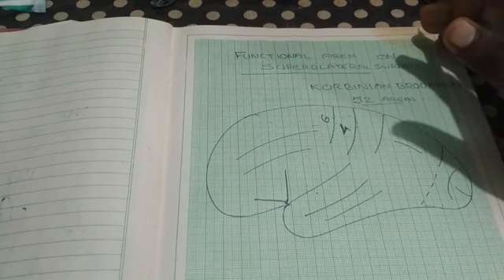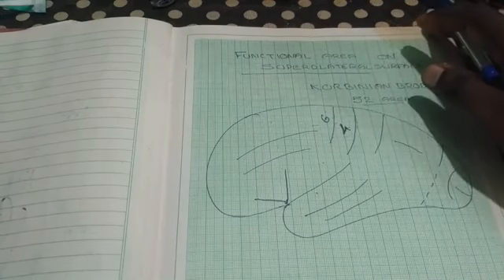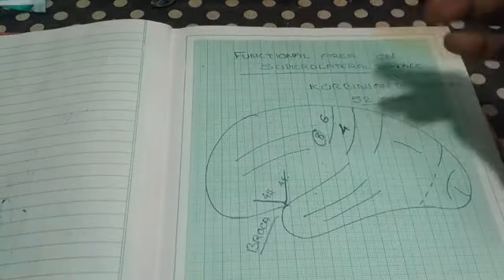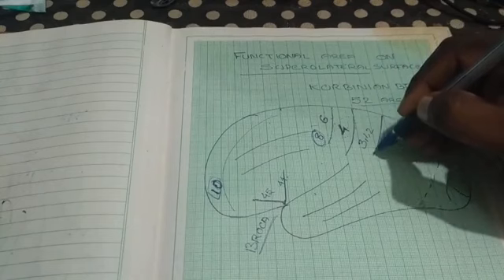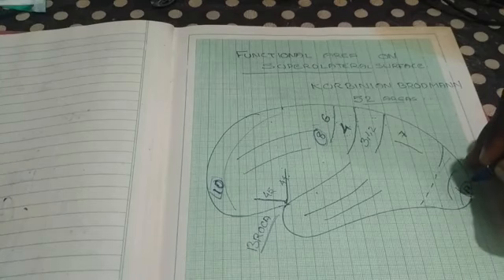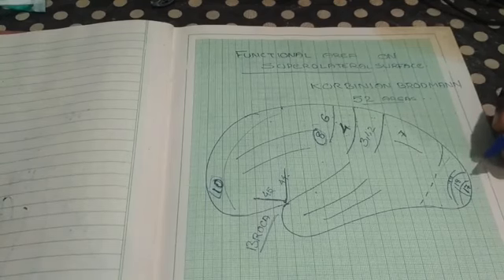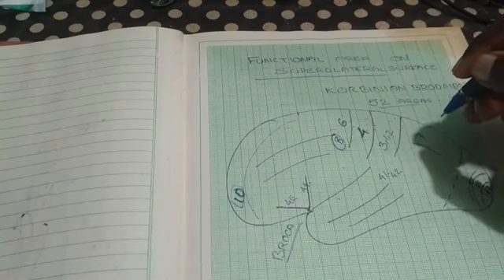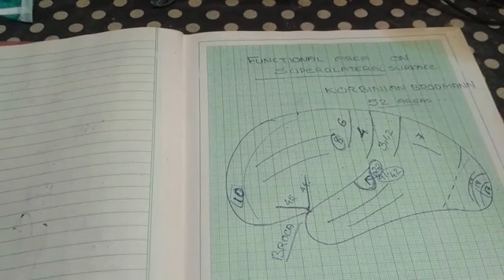Functional area of cerebrum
Brodmann's areas